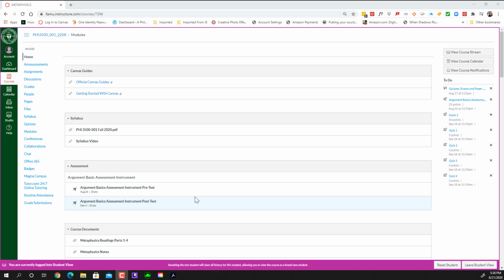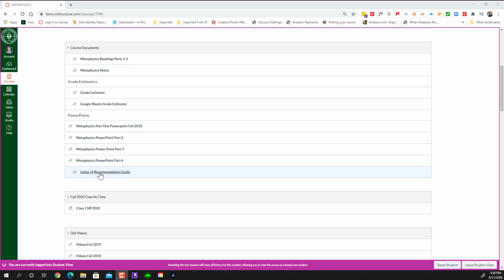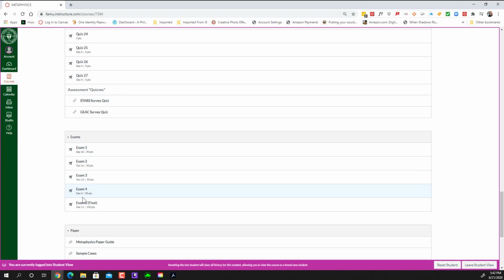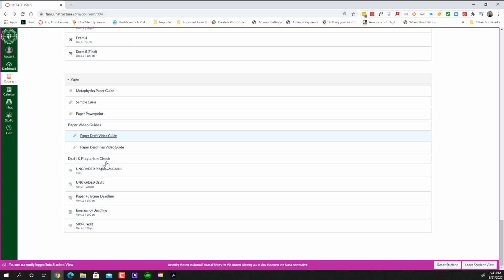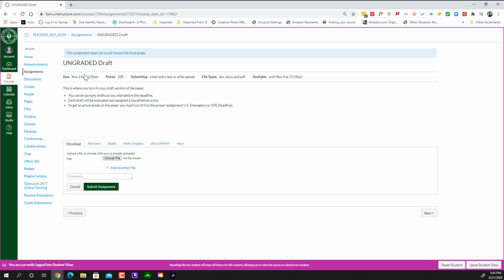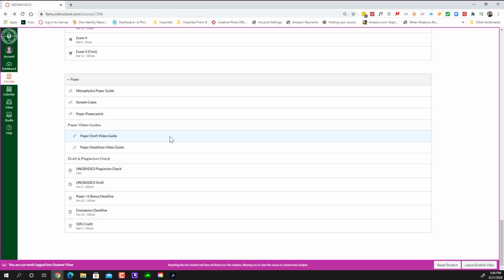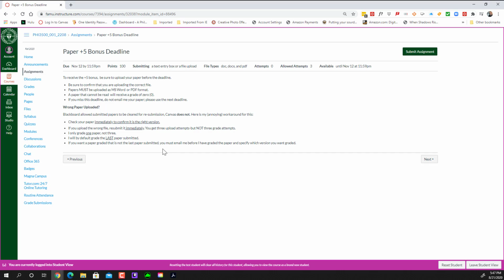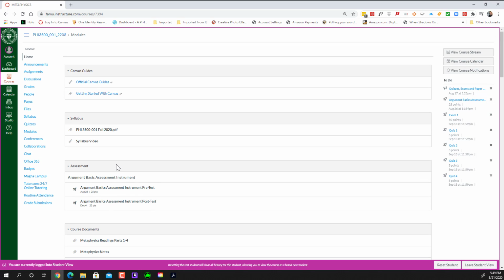Metaphysics Fall 2020 Canvas Guide 1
This provides a basic tour of the Canvas course of the Fall 2020 Metaphysics class.